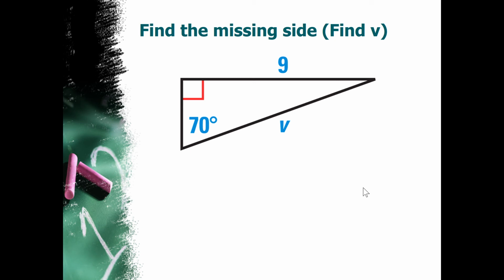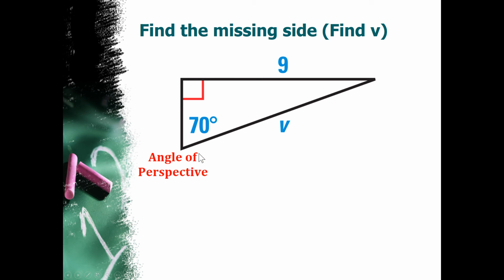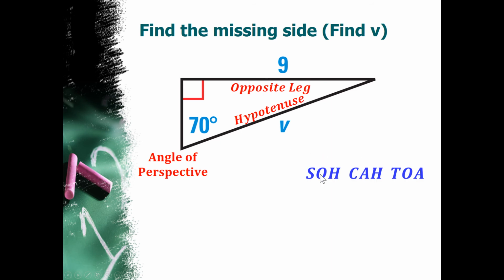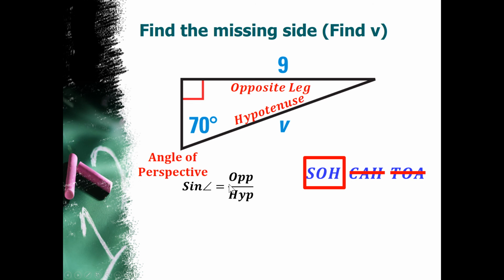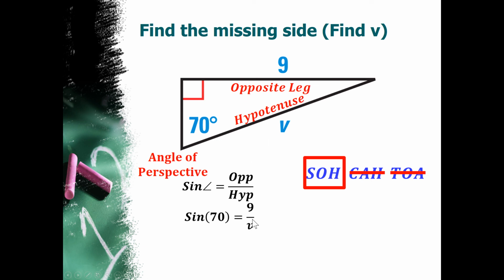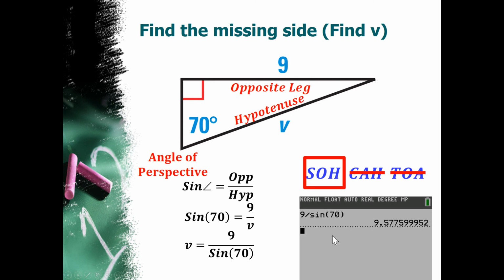Trig Ratios Example 2